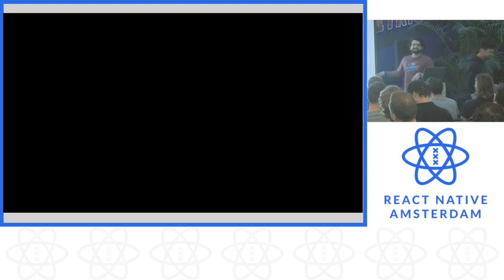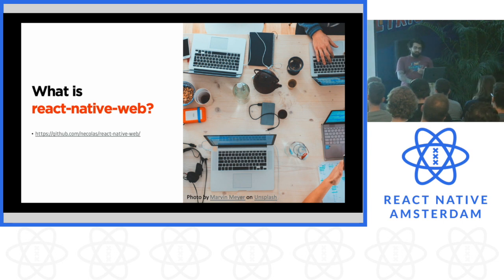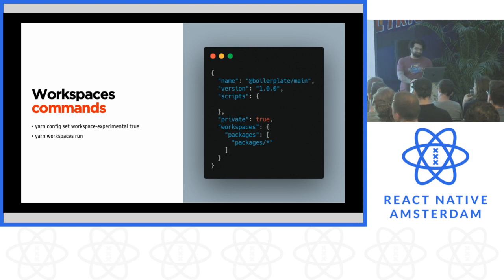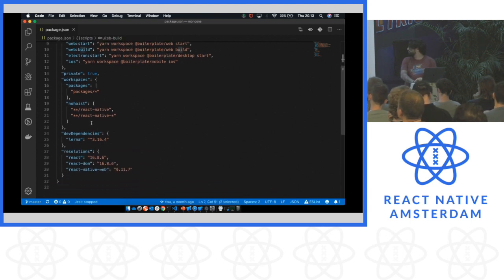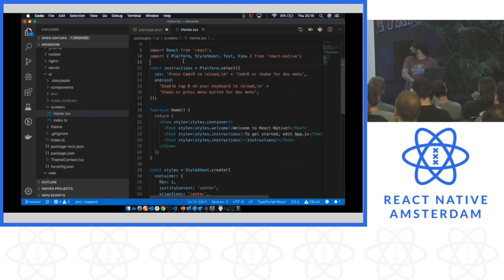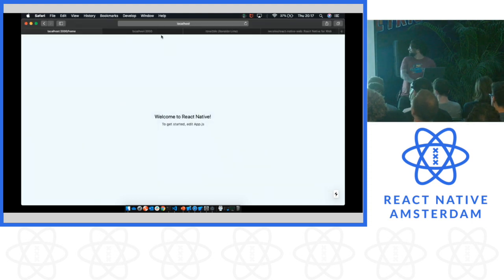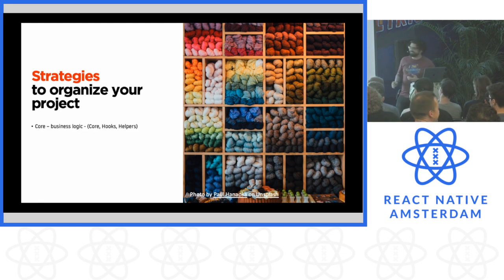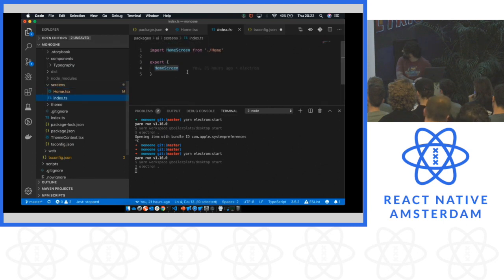How to make React Native work in the browser and desktop with react-native-web - Ronaldo Lima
How to make React Native work in the browser and desktop with react-native-web
By @_2d_lima (Ronaldo Lima), TomTom.com

We will discover how easy and fun can be to share code between multiple platforms applications, in this talk we will cover how to make React Native work on mobile (using Expo, but not required), web (using Next.js & react-native-web) and on desktop (using Electron).